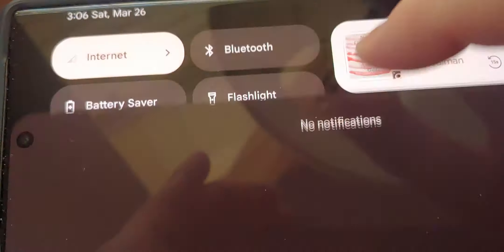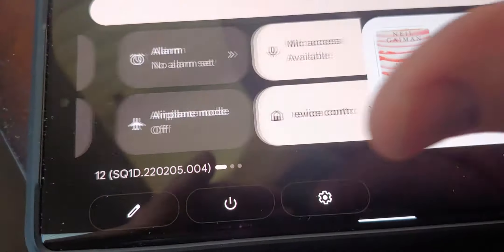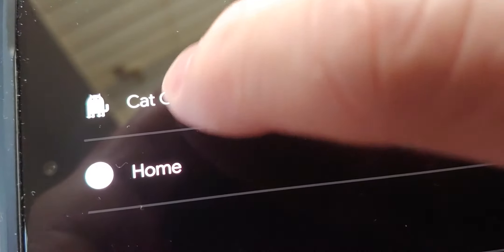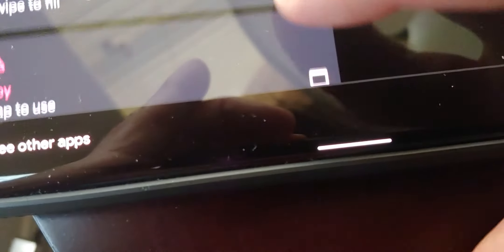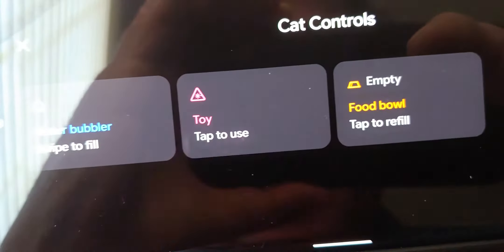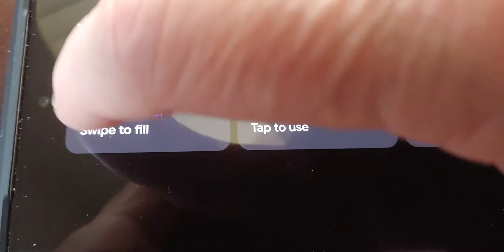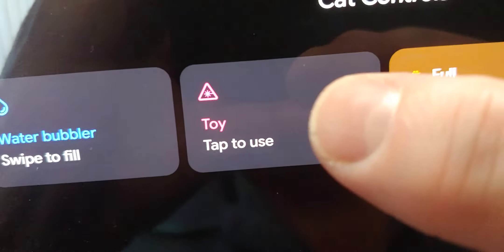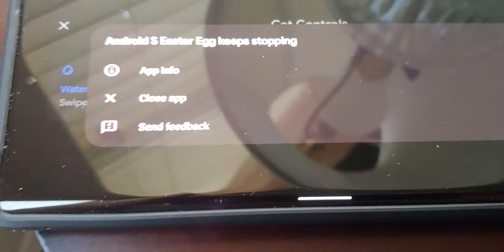Android Cat Controls?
Easter rgg on Android